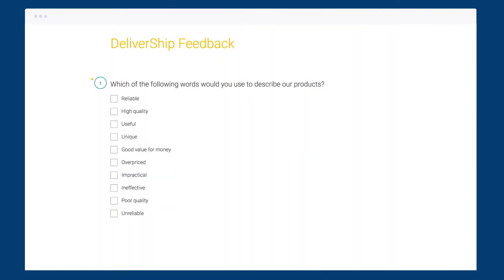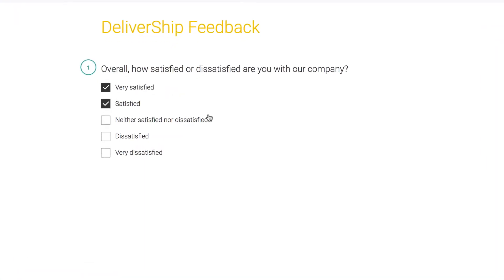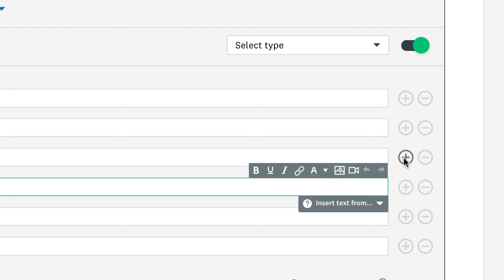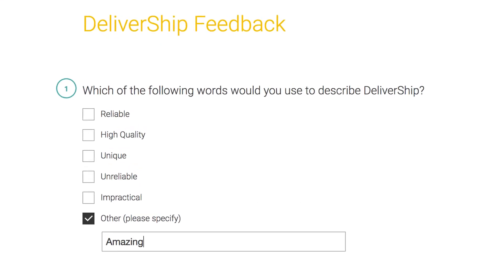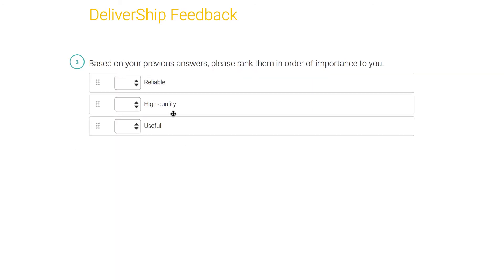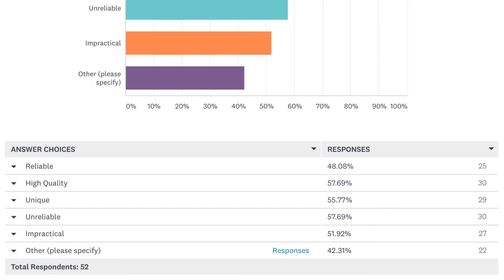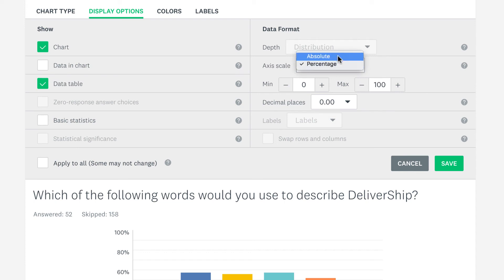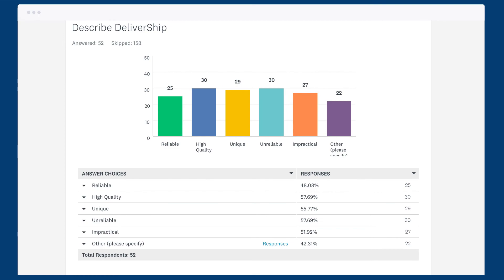How to create a checkboxes question with SurveyMonkey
The checkboxes question is a super simple closed-ended question that lets respondents choose multiple answers from a list of choices.